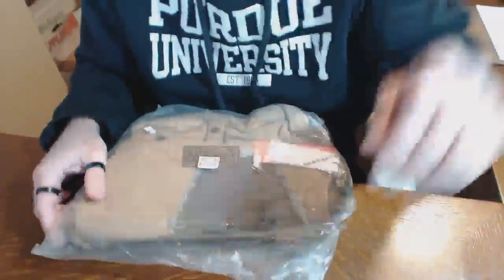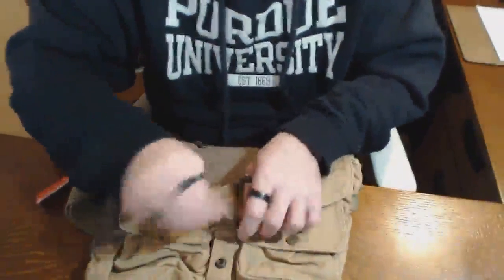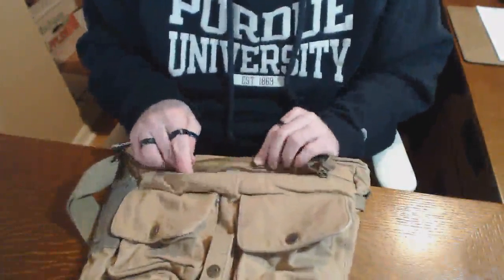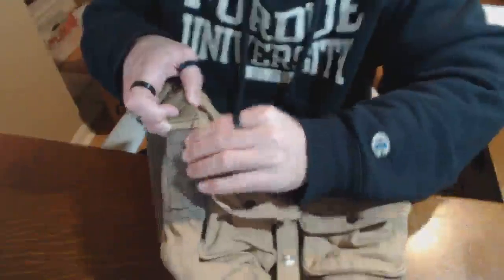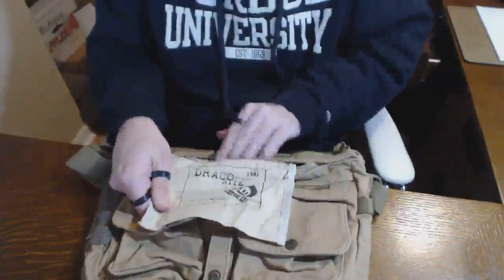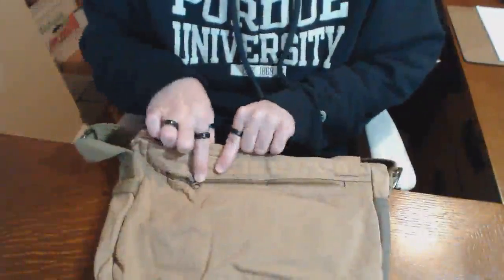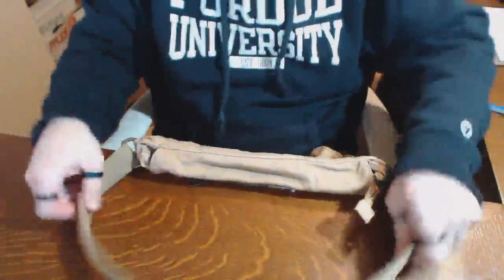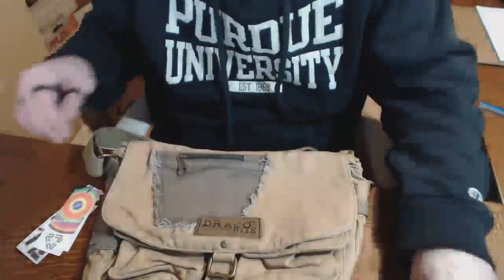Draconite TrendyMax Unisex Sports Casual Canvas Messenger Bag unboxing and test